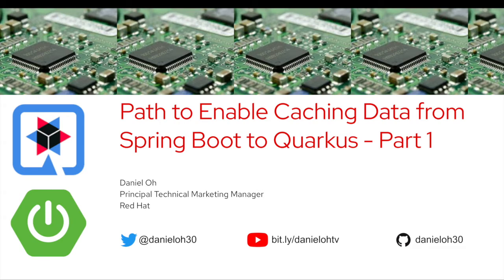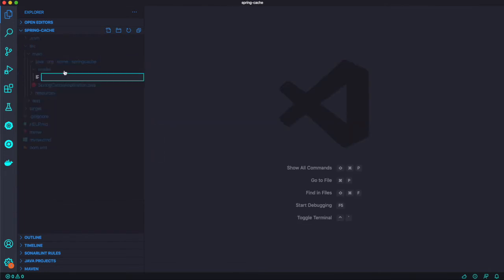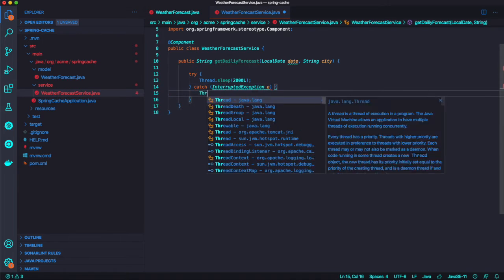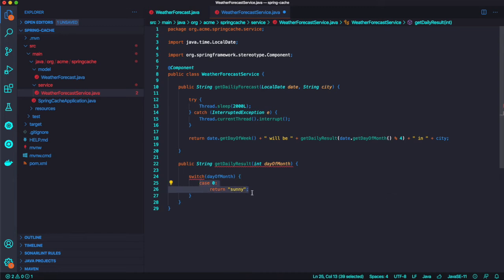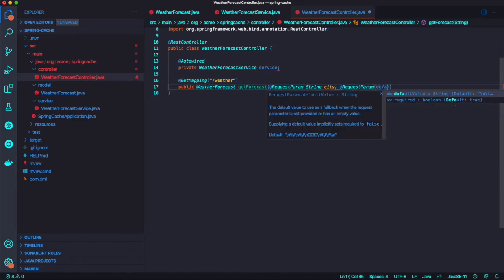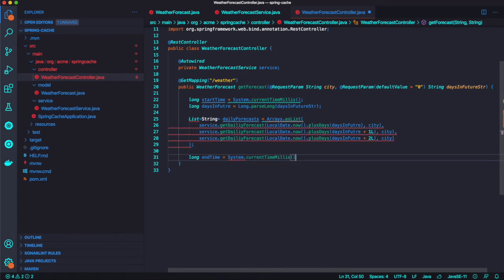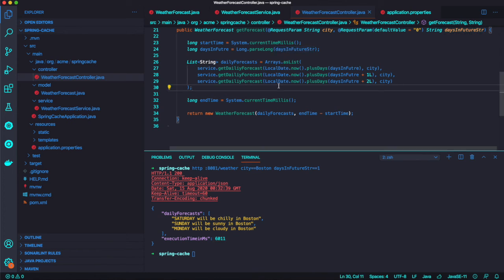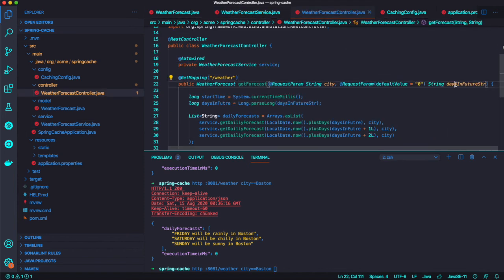Path to Enable Caching Data from Spring Boot to Quarkus - Part 1